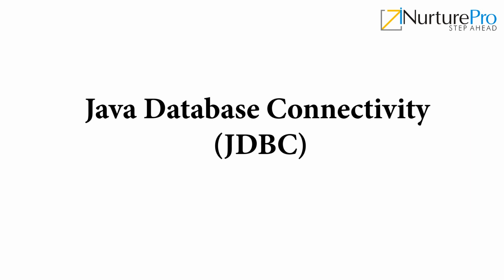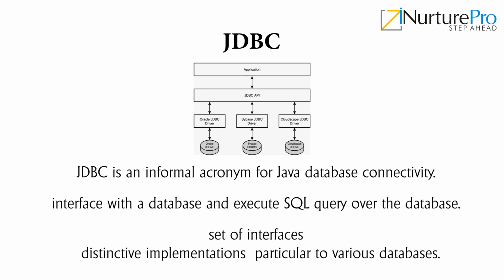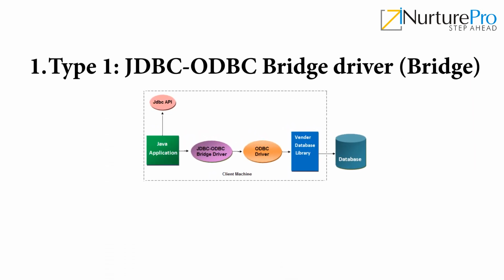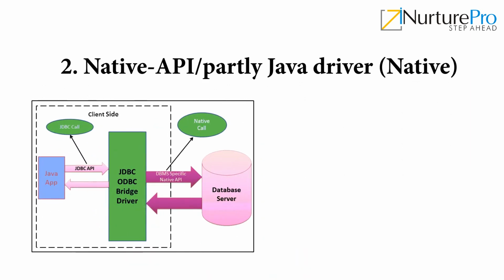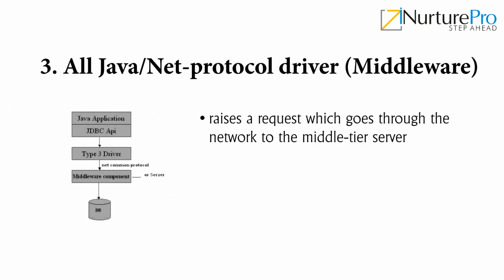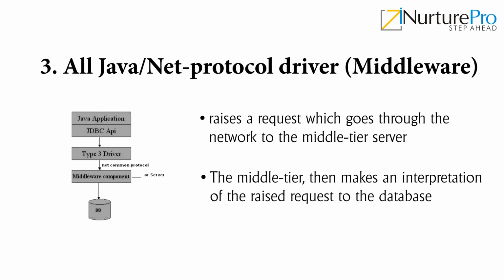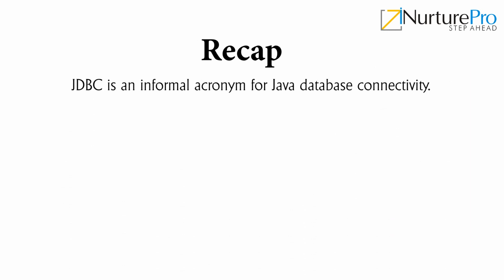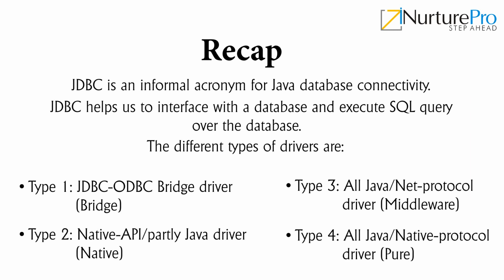DBE-EAD M03 C01 V01 Java Database Connectivity